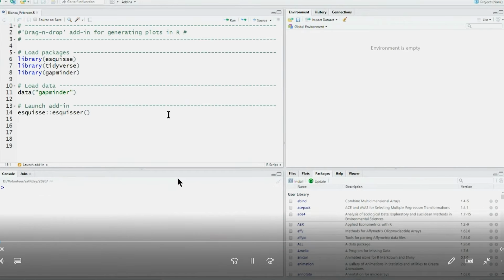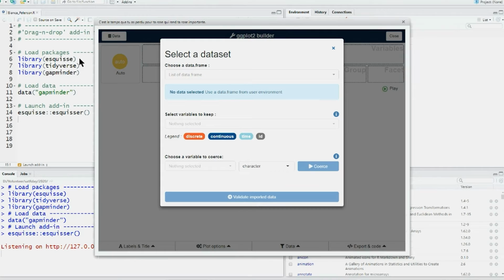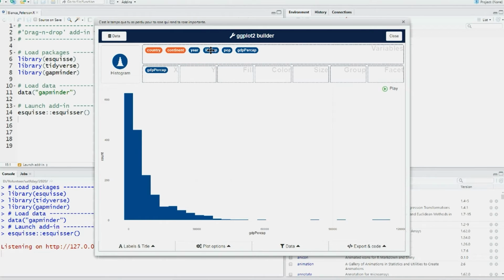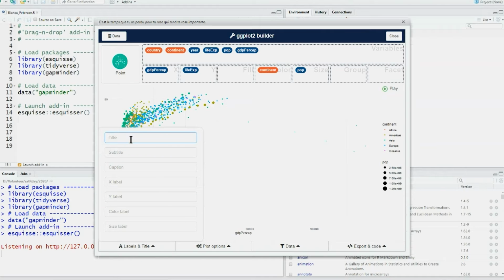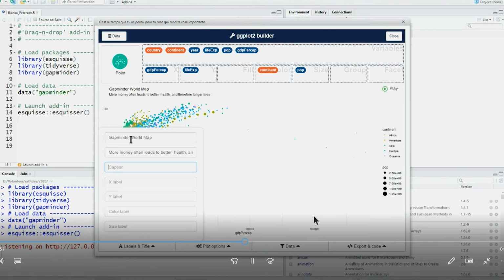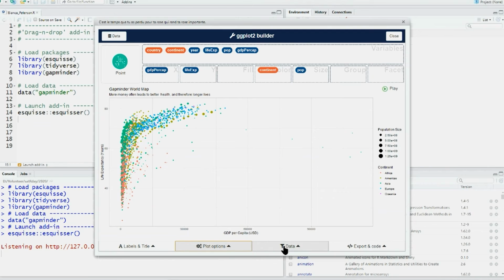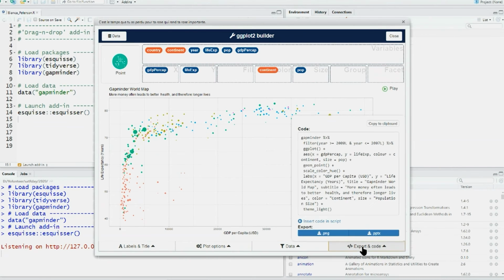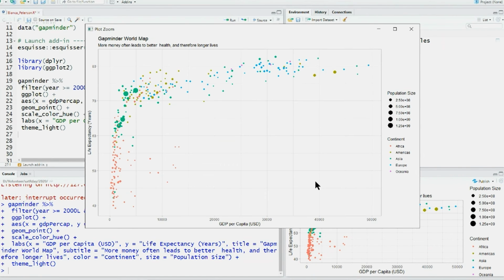satRday Joburg 2020 | Bianca Peterson: Easy Peasy Plots with {esquisse}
Do you wish you could drag and drop variables onto X and Y axes and easily map variables? Are you in a hurry (or just plain lazy) to type code by hand? The {esquisse} add-in lets you explore and visualise your data with {ggplot2} interactively and provides the generated code to reproduce the chart!